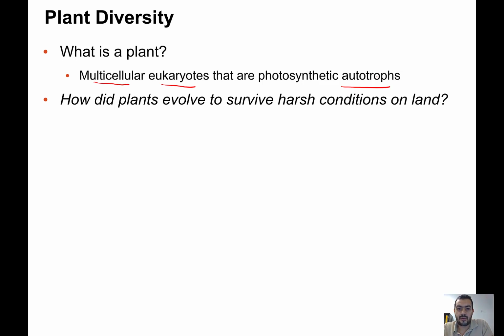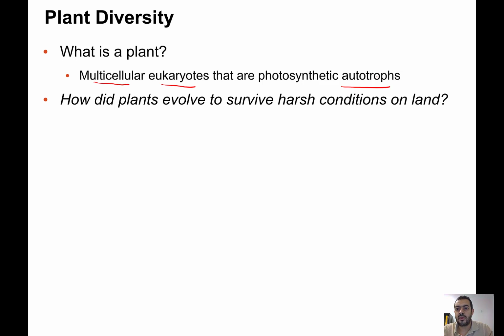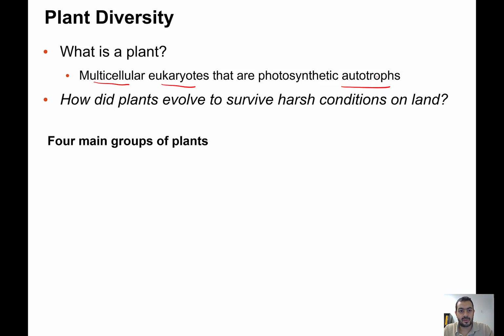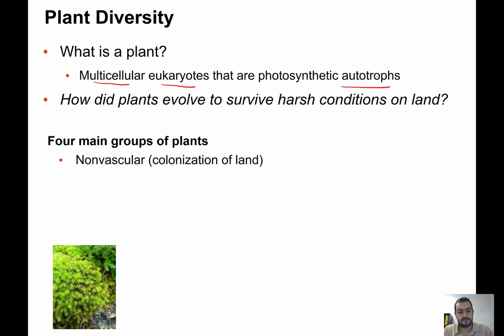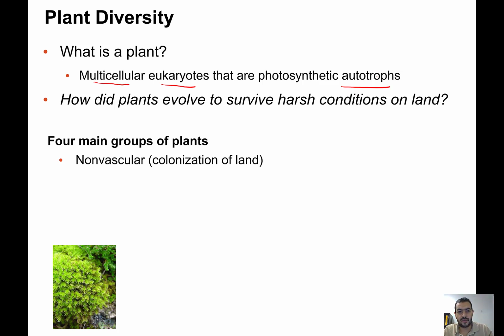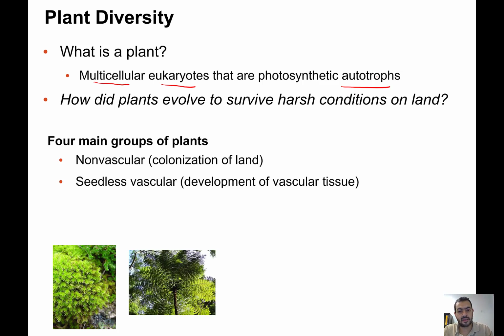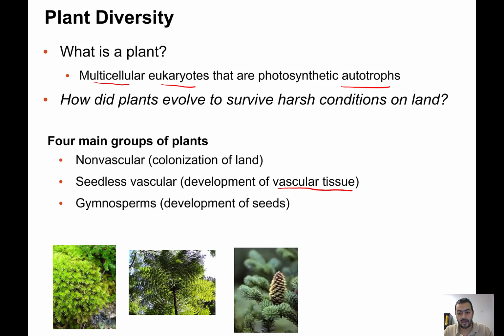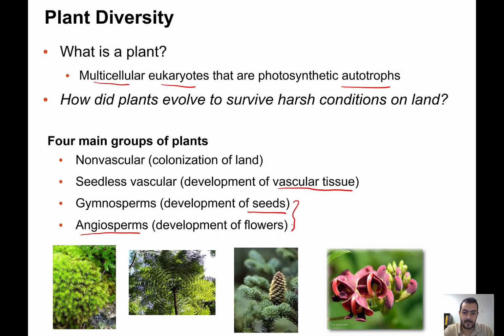Plant Diversity (Part a: Main Groups of Plants)